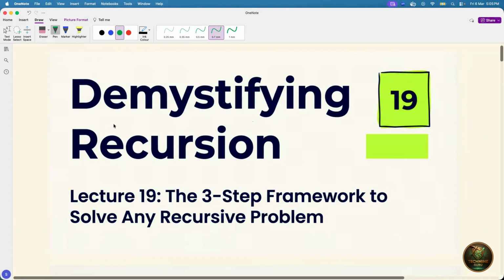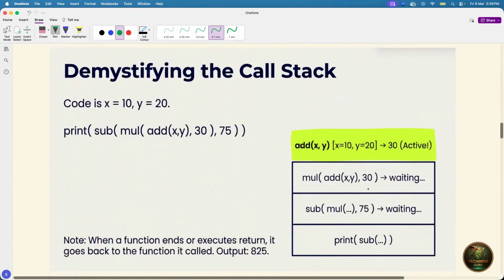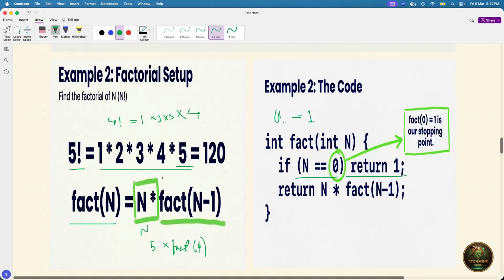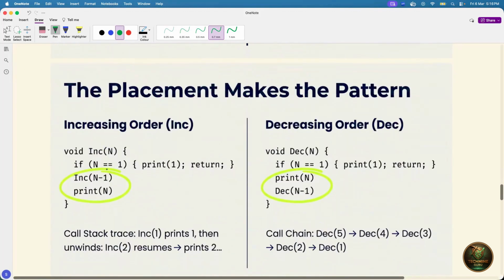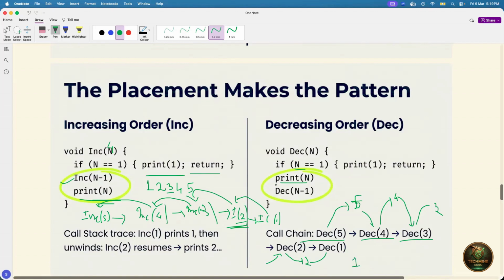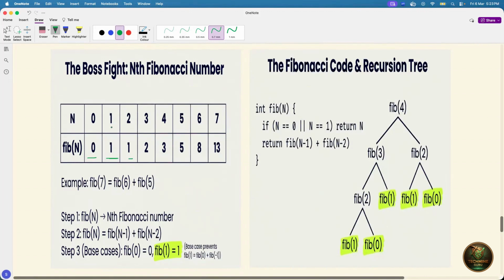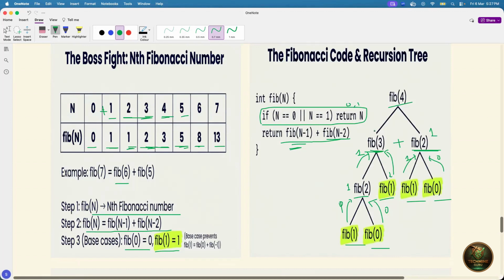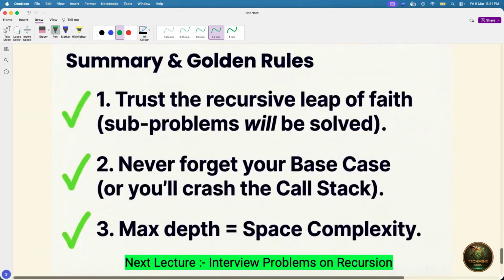How to Solve Any Recursion Problem: The 3-Step DSA Framework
Recursion in DSA: The 3-Step Framework That Makes Complex Coding Interviews Easy! 🚀 If you have ever felt completely intimidated by recursive functions or endless loops, you are definitely not alone. It is time to stop guessing and start solving algorithm challenges with absolute confidence using this proven, repeatable method.

In this Techmine Guru masterclass, we are completely demystifying how functions call themselves under the hood. You will learn exactly how to define your base case accurately, build a rock-solid recursive relation, and visually map out the entire call stack without ever getting lost in the execution flow. Furthermore, we break down time complexity and space complexity so you can ensure you write highly optimized code every single time. Whether you are calculating a simple factorial or tackling the classic Fibonacci sequence, this transformation turns confusing coding logic into a predictable, easy-to-follow system for any software engineering role.

Inside this comprehensive masterclass, we will cover:
• What is recursion and how does it actually work?
• The foolproof 3-Step Framework to solve any problem.
• Demystifying the Call Stack execution step-by-step.
• Calculating exact Time and Space Complexity.
• Solving classic interview problems like Factorial & Fibonacci.

Are you ready to confidently ace your next technical interview and land your dream job? Join thousands of ambitious developers mastering complex data structures and algorithms right here with Techmine Guru.

Your successful software engineering career starts with truly mastering ONE core concept at a time. Make this session count. Master the logic, and start coding TODAY. 💻

Chapters:-

0:00 Introduction: Demystifying Recursion
0:15 Agenda: What We Are Covering Today
0:30 What is Recursion?
0:46 The 3-Step DSA Framework for Recursion
0:58 Example 1: Sum of First N Natural Numbers
02:12 How the Call Stack Works Under the Hood
03:22 Example 2: Finding Factorial of N
05:12 Example 3: Increment vs Decrement Printing (Execution Order)
08:26 Time & Space Complexity of Simple Recursion
09:47 Example 4: The Fibonacci Series
11:10 Fibonacci Recursion Tree & Call Stack Walkthrough
13:17 Time & Space Complexity of Fibonacci Recursion
14:12 Summary & The Golden Rules of Recursion
14:30 Conclusion & What's Next